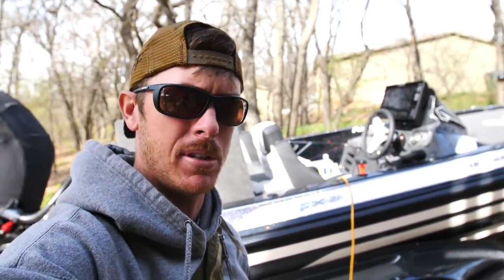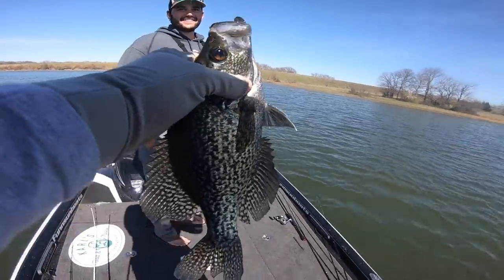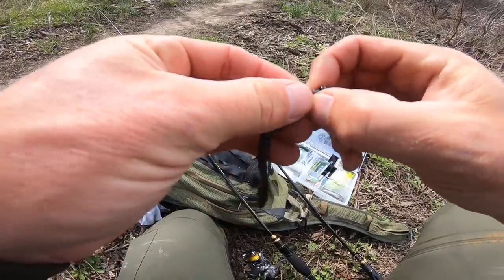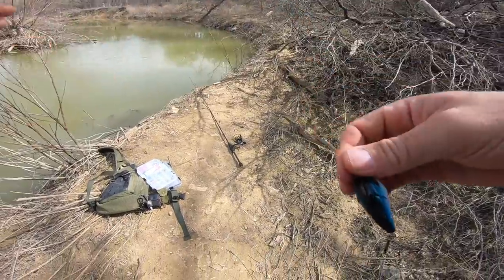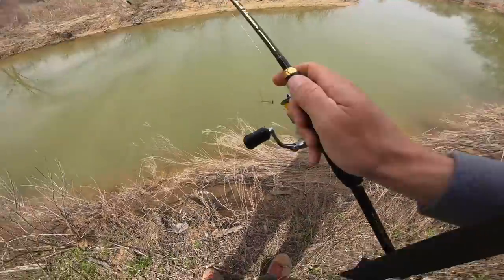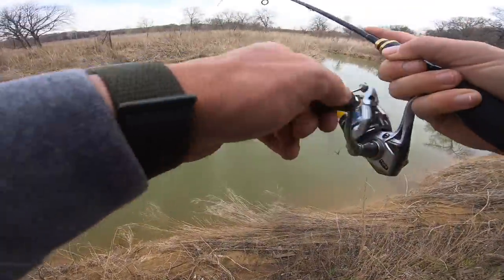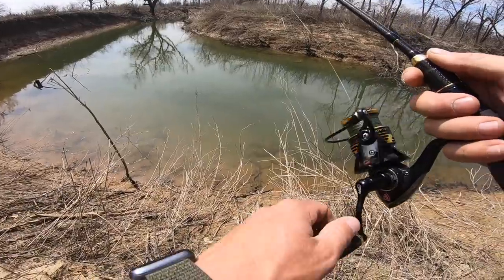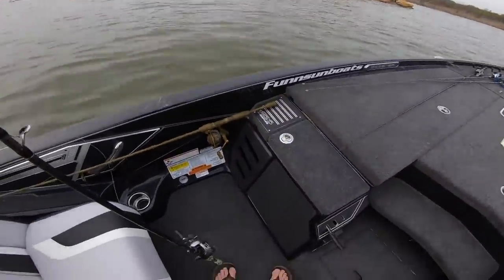Creek Fishing for White Bass | THEY ARE SPAWNING!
Creek fishing from the bank with my light tackle for white bass, crappie, and largemouth bass that are spawning with the river currents. During the spring, there can be all bass species close together far up into creeks and a blast to fish in one area and catch them all.